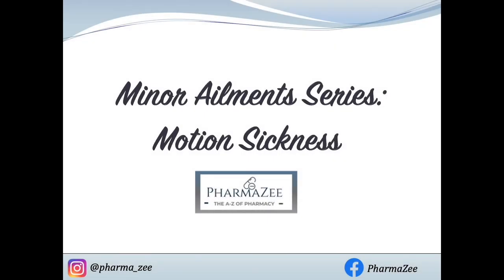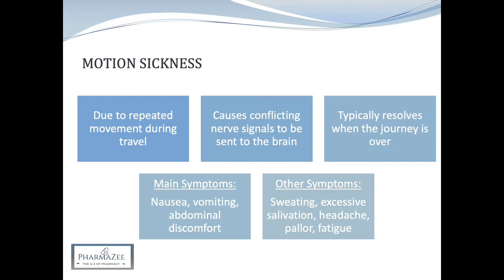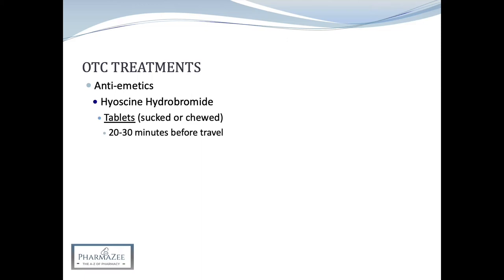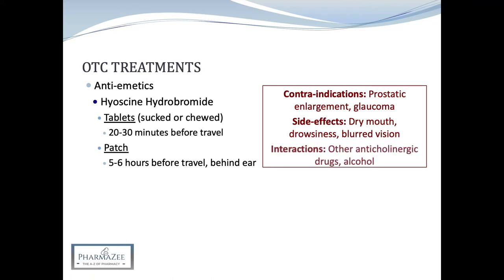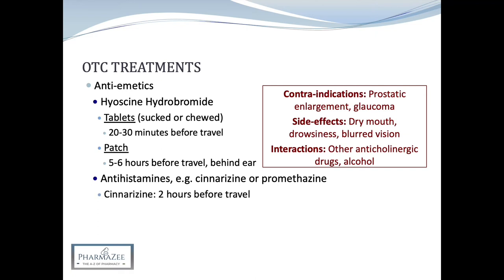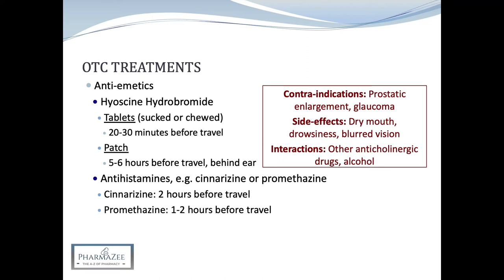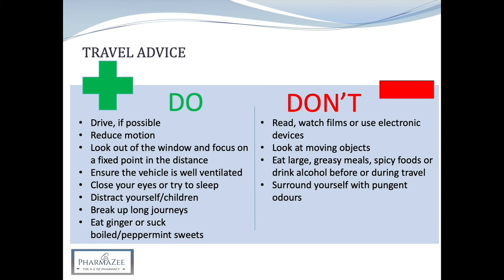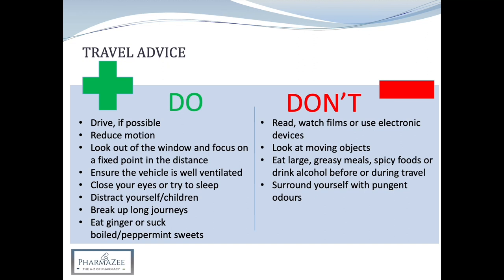Motion Sickness (Travel Sickness)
As part of the Minor Ailments series, focusing on common conditions and OTC treatments, this video covers motion sickness, including its cause, symptoms, OTC treatments and travel advice.

00:16 - Motion Sickness
01:41 - OTC Treatments
06:38 - Travel Advice